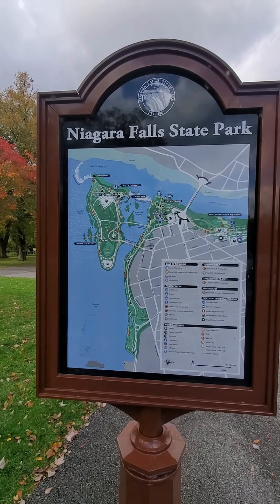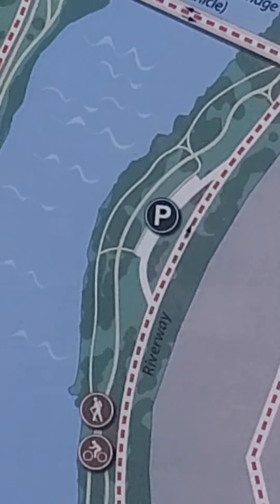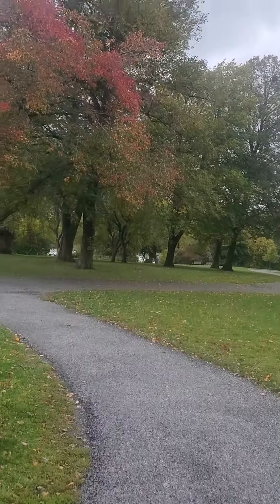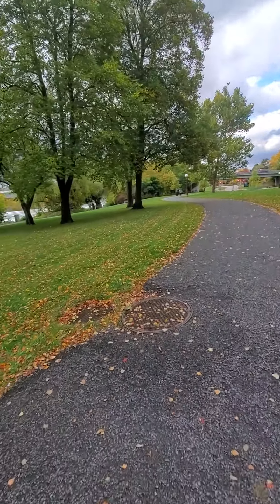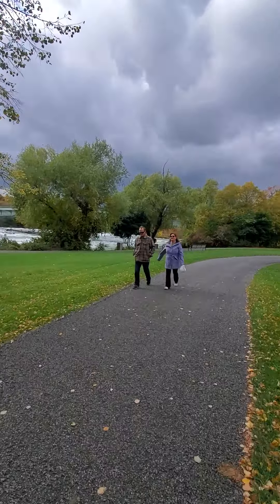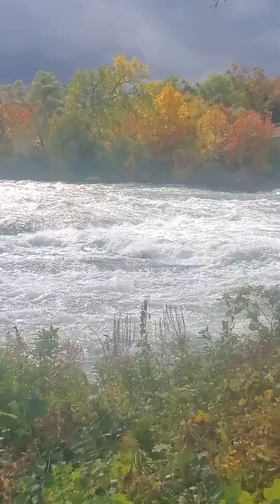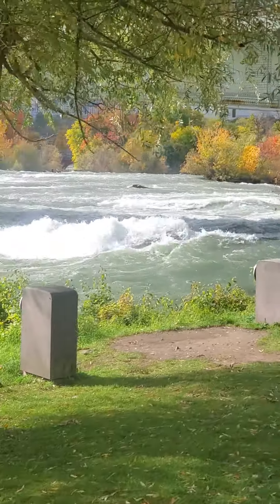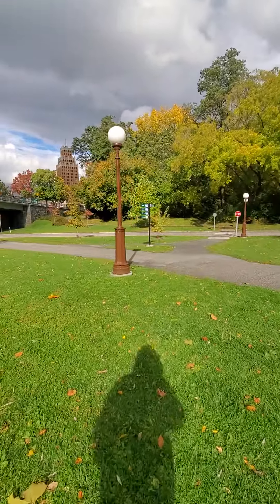Niagara Falls American Tour Part 1--Intro